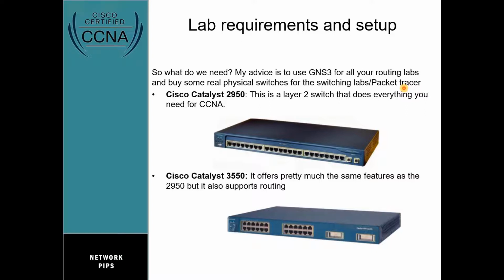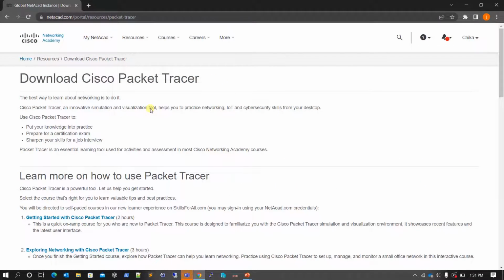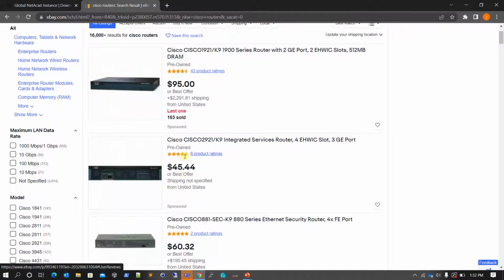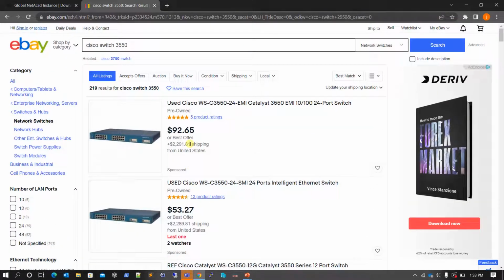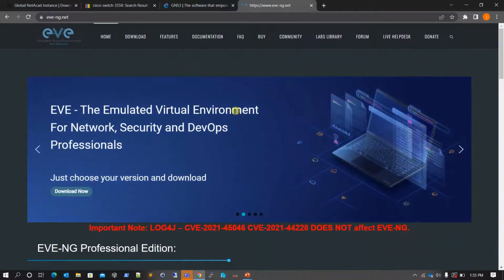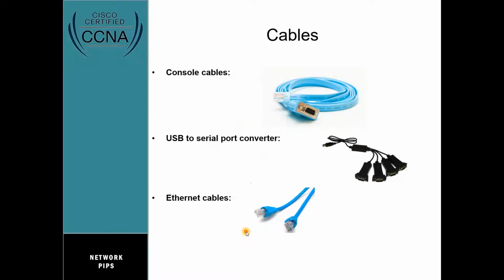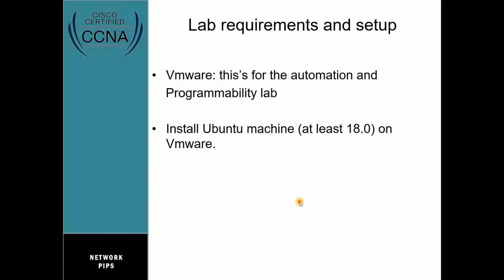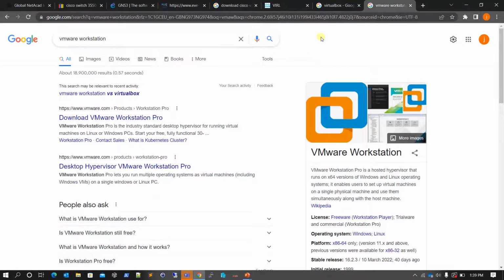2 Free CCNA 200 301 lab reqirements&setup